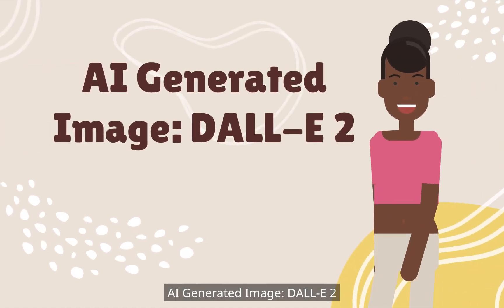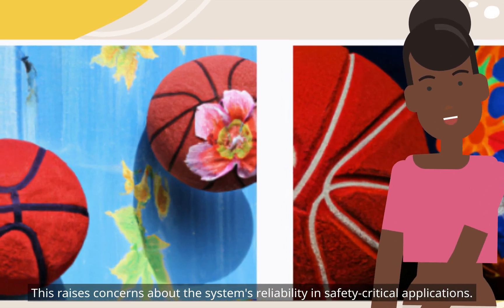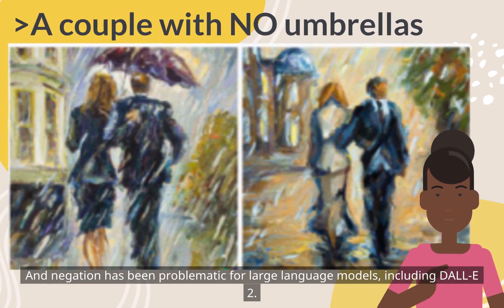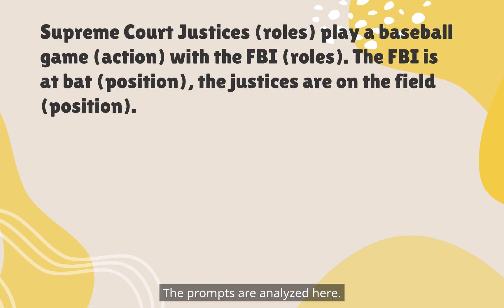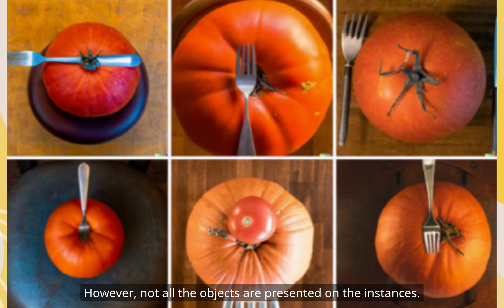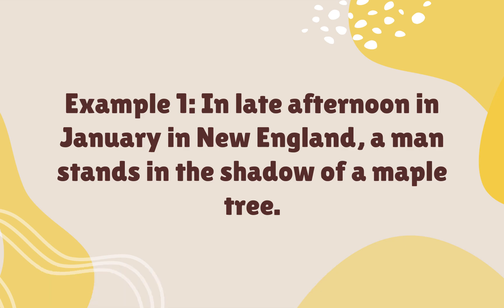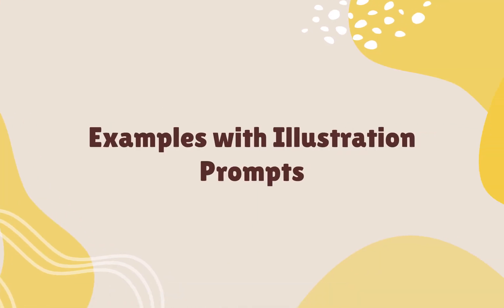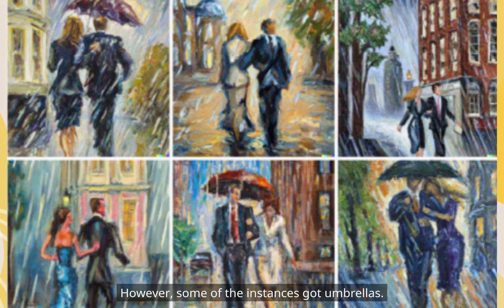AI Generated Image: DALL-E 2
Limitations of DALL-E
Analyses to Some DALL-E Examples
Examples with Photography Prompts
Examples with Vibe Prompts
Examples with Illustration Prompts